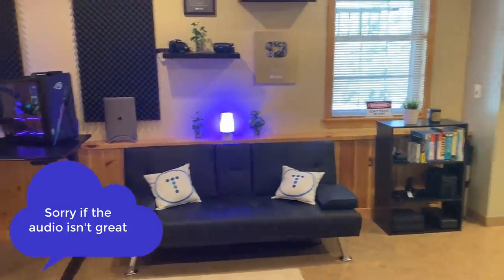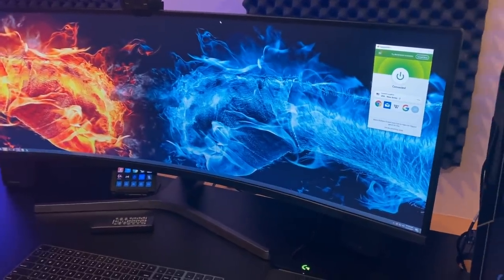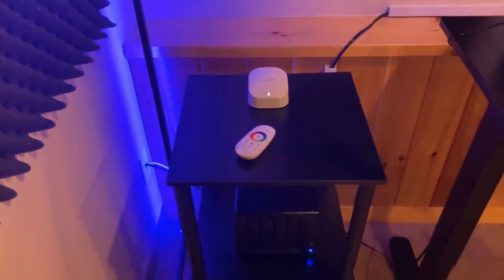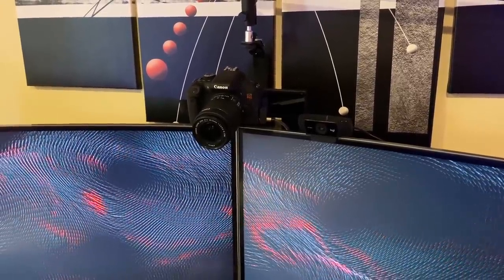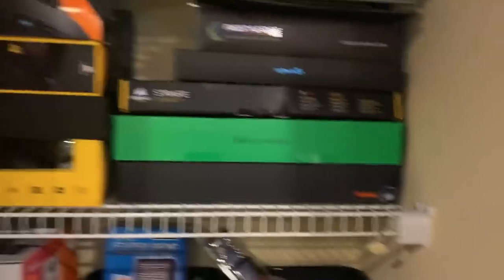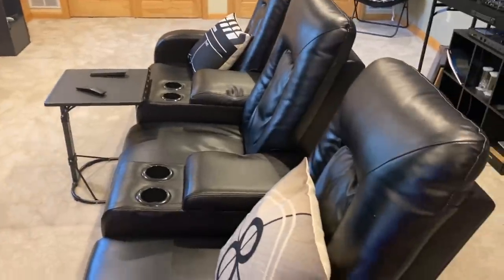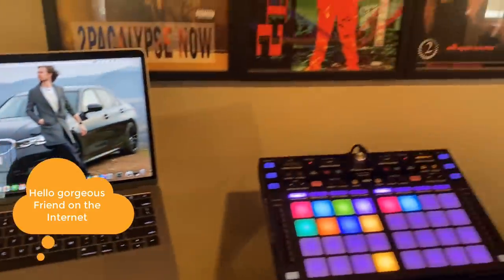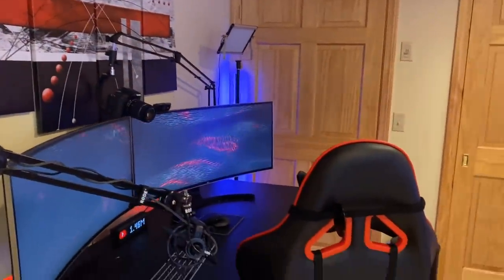Welcome To My World | 2021 Home Office Tour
A little glimpse into where I work & play

MONITORS:
Samsung 49" Monitor
LG 34" Monitors
PERIPHERALS:
Logitech G Pro Mouse
Logitech G Pro Keyboard
Logitech Charger Mousepad
Logitech G935 Headphones
Creative Wifi Speakers
Elgato Stream Deck
LaMetric WiFi Clock
MICROPHONES:
Rhode NT-1 Mic
Rhode Arm
Sure SM7B Mic
Focusrite XLR Interface
AT2020 Mic (suggested for new youtubers)
NETWORK & POWER:
Amazon eero Mesh Wifi
Synology 4 Bay NAS
Cyberpower Backup
DECORATIVE & FURNITURE:
DX Racer Chair
RGB Lamps
Small Couch
Theater Seats
Don't Touch My Sh*t Sign
CAMERA EQUIPMENT:
Cannon T6i DSLR Camera
Cannon T7i DSLR Camera
DSLR Arm Mount
Elgato Cam Link 4K
Logitech c920 Webcam
Sony 4K Handycam
Neewer Lights
TV & STEREO:
Samsung 75" QLED TV
Denon AVR Reciever
Polk R/L Speakers
Polk Subwoofer
Polk Center Speaker
DJ EQUIPMENT:
Pioneer DJM-S9 Mixer
Pioneer PLX-1000 Turntables
Pioneer DDJ-XP1 Sub-Controller
Odyssey DJ Table
Yamaha Keyboard